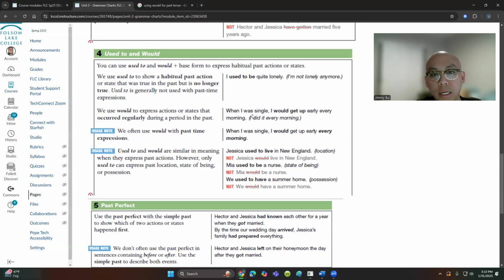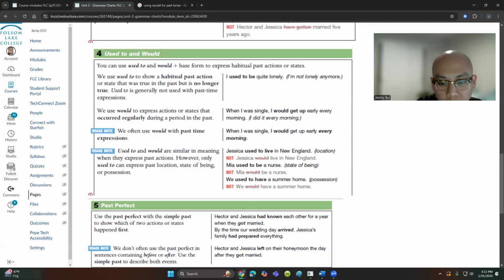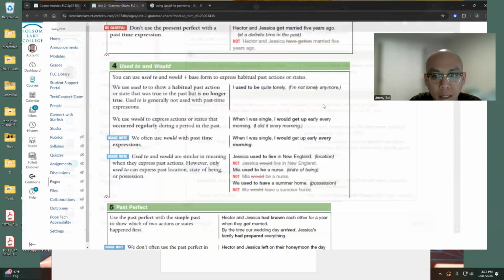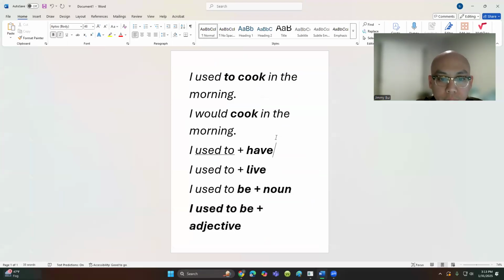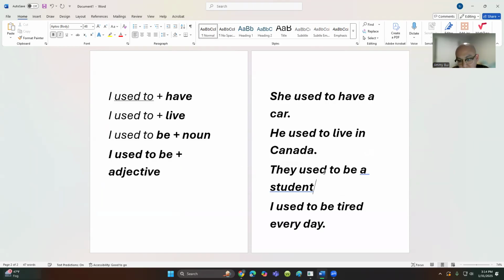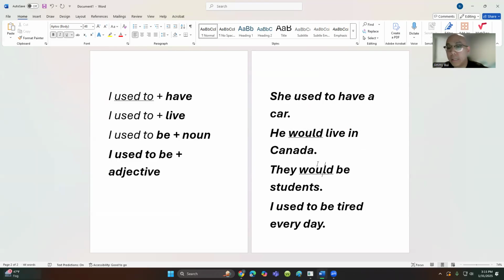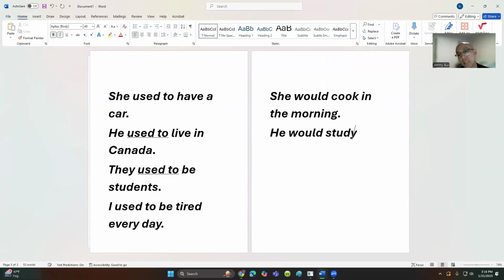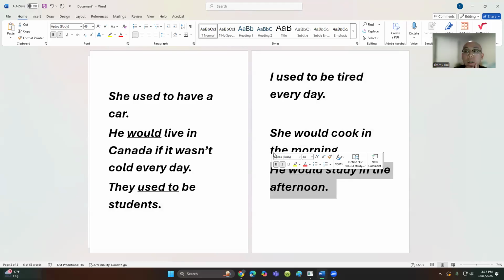FLC - ESLG320 , Past Tense - Used to and Would